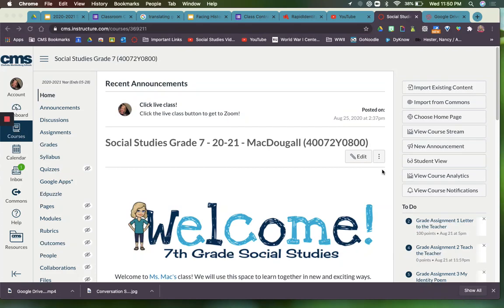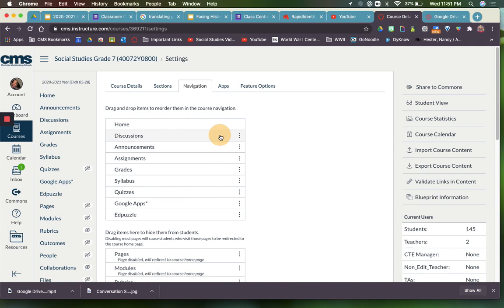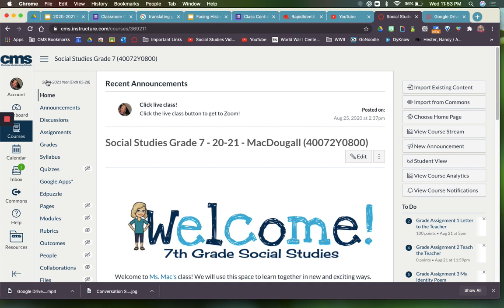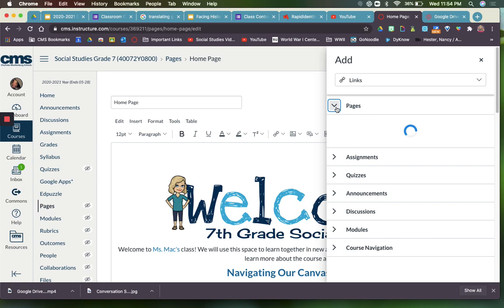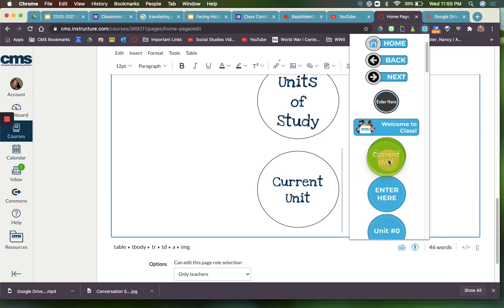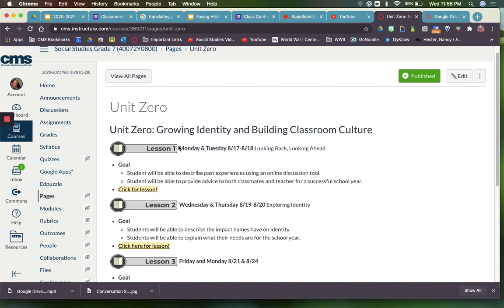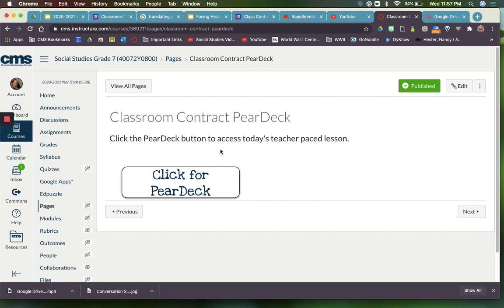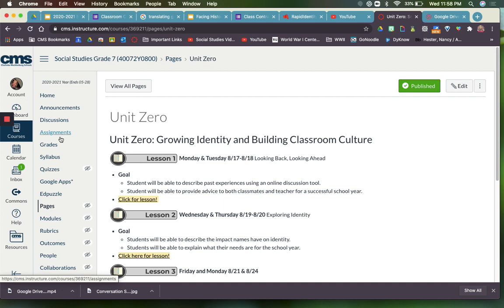Canvas Setup Tips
These are a few tips in how you can set up your course navigation for student, more specifically how do you want them to access their work.